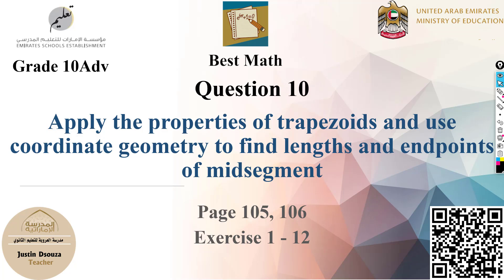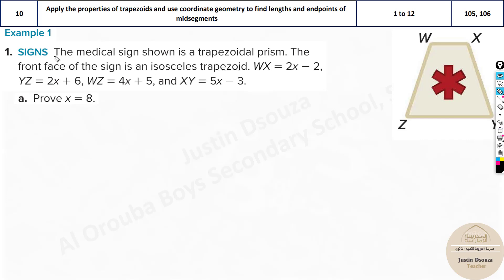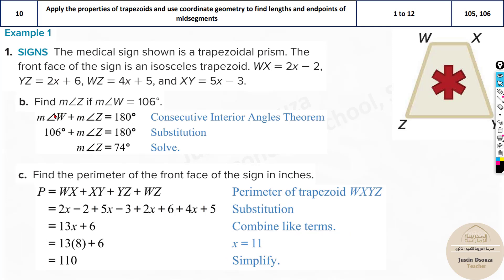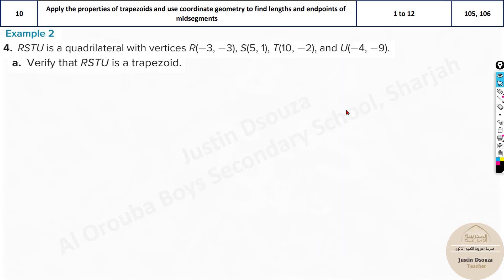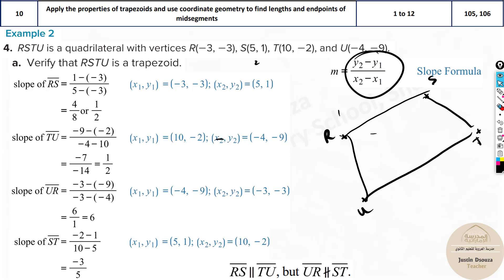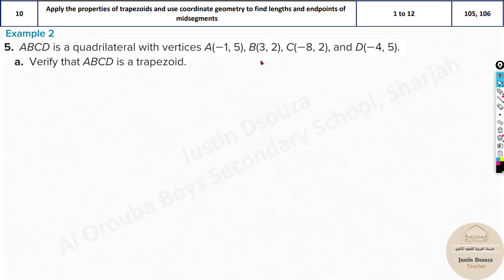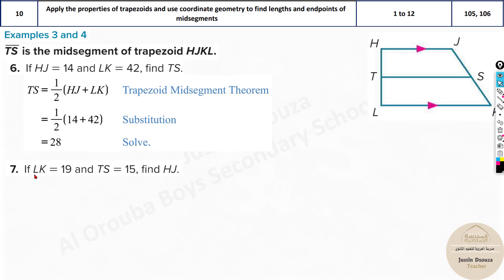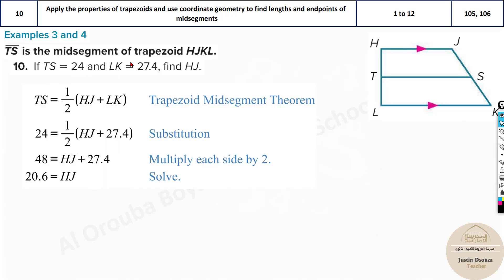G10A Question 10 Apply the properties of trapezoids and use coordinate geometry to find lengths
G10A Question 10 Apply the properties of trapezoids and use coordinate geometry to find lengths and endpoints of midsegments